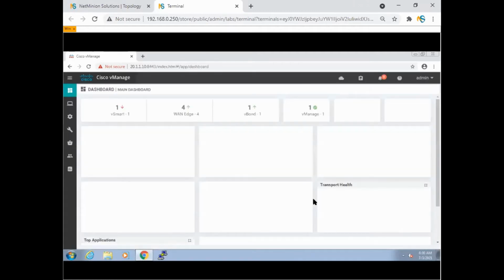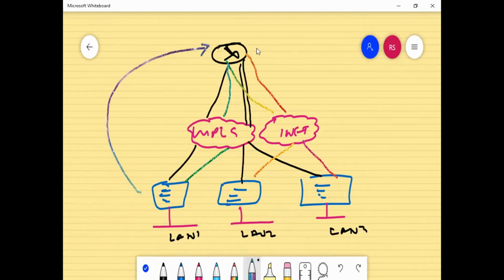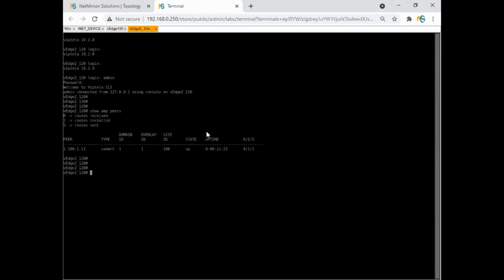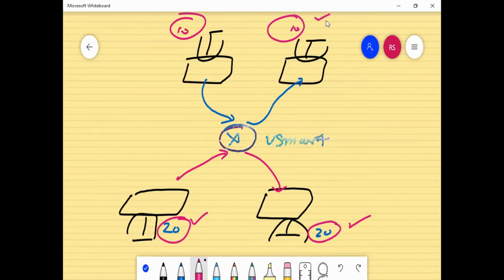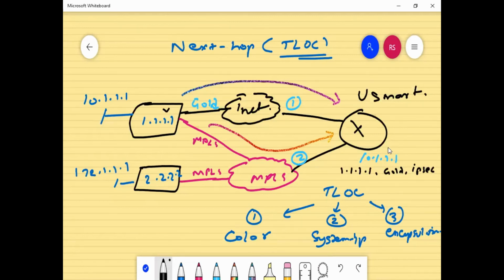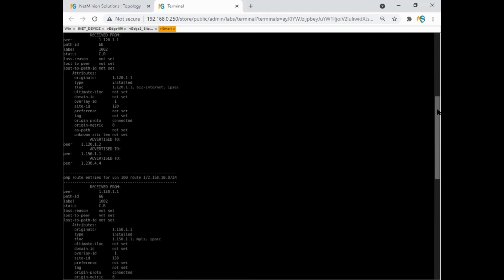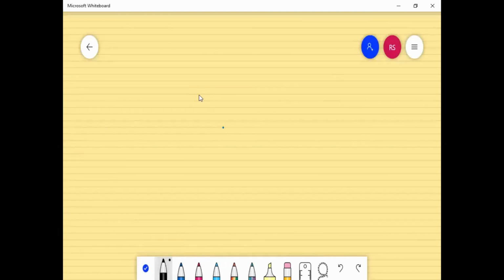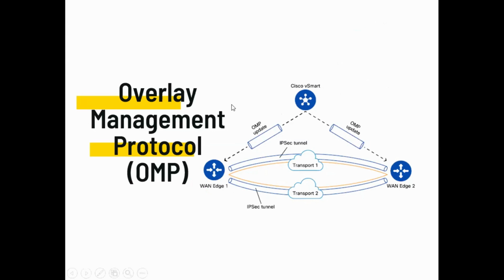How to start with SD-WAN Viptela from scratch - 2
How to start with SD-WAN Viptela from scratch.

Thanks Upfront,
NetMinion Team.